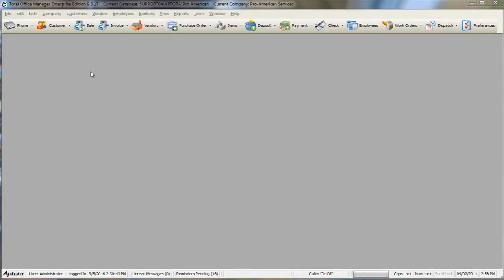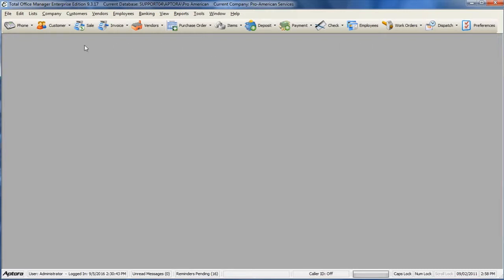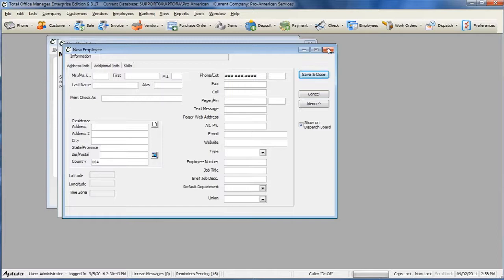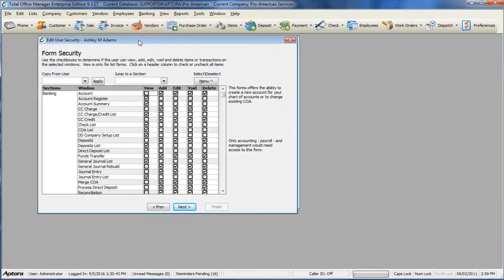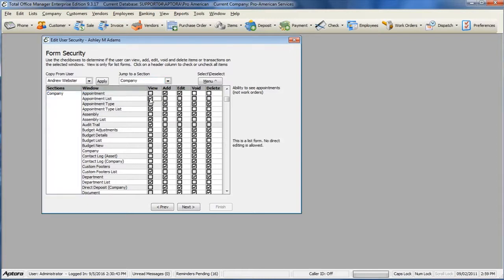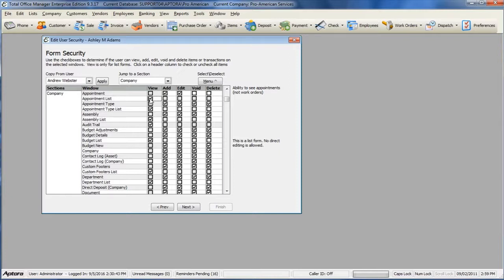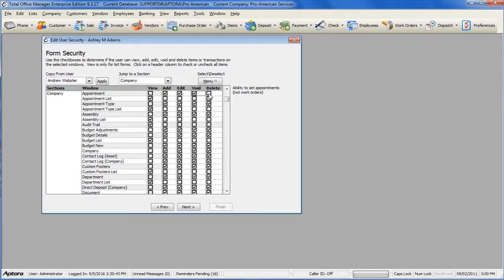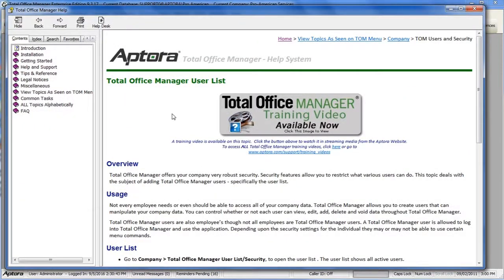User List and Security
This video will show you have to setup new Users and Security in the Total Office Manager software program. Please refer to the bottom portion of page 10 of the Quick Start Guide for more information.